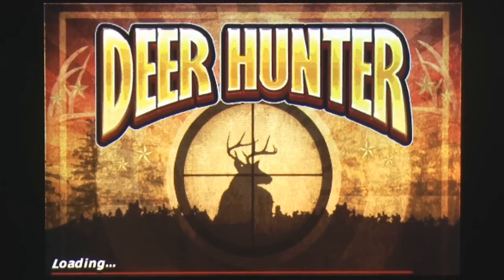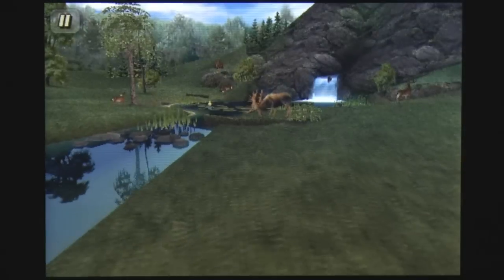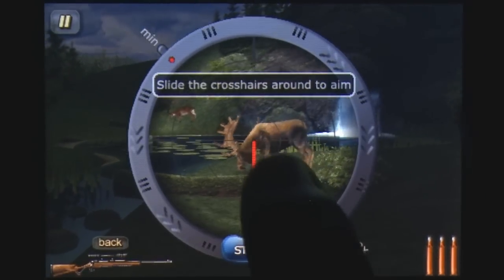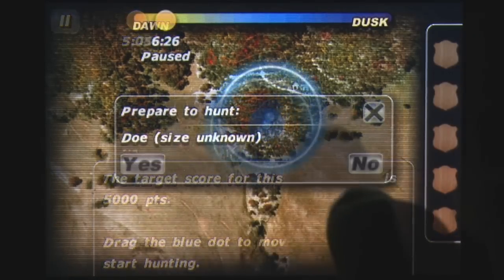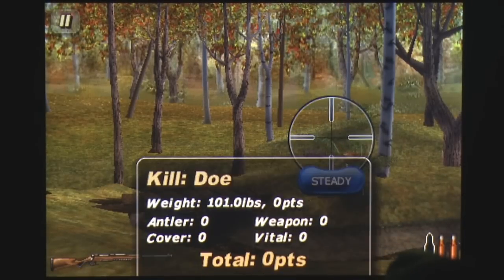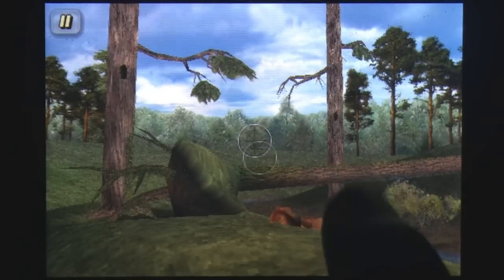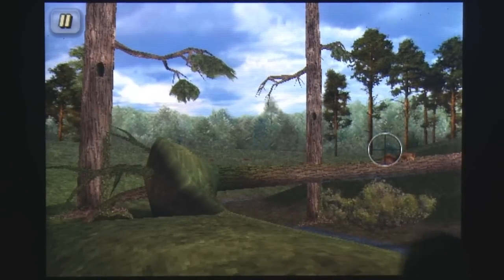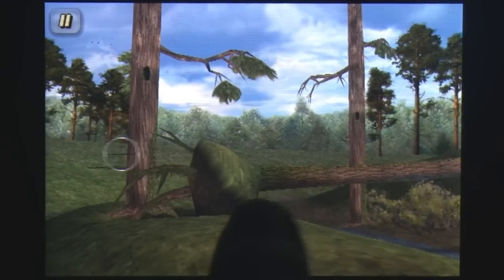Deer Hunter iPhone Review - AppSpy.com